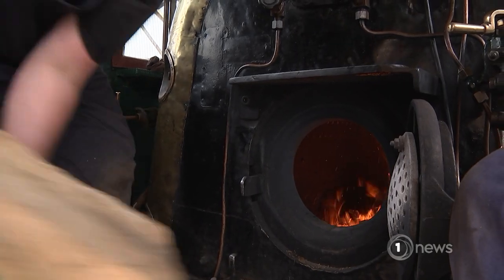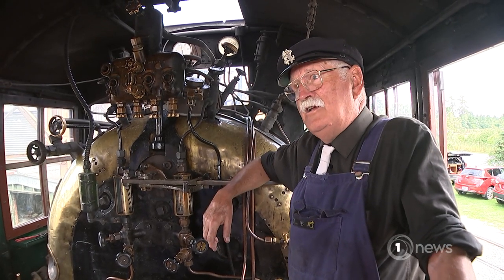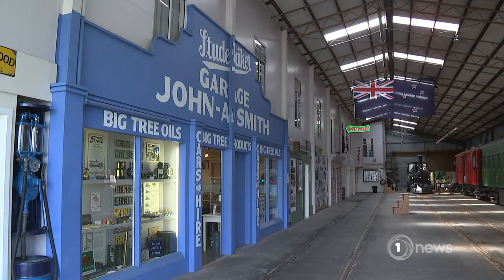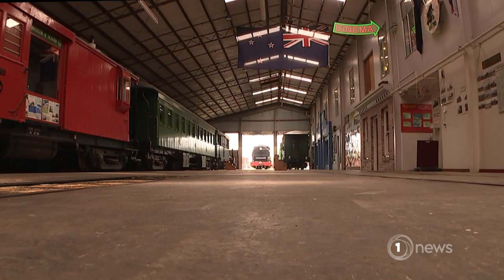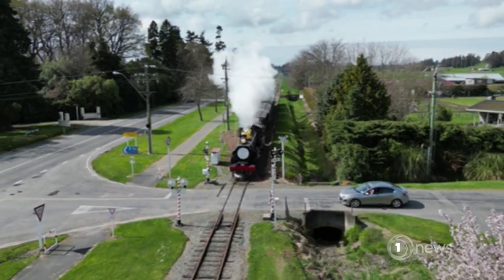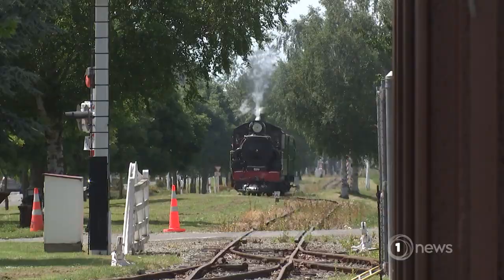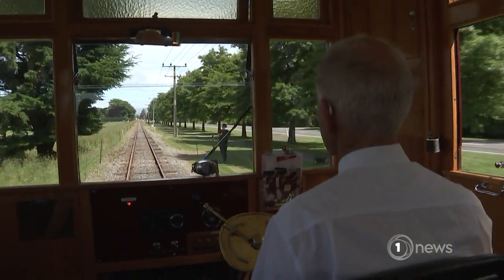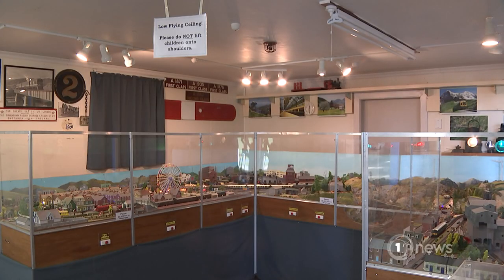Pleasant Point steam train drawing people from far and wide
The AB699 locomotive was destined for the scrap heap after the Fairlie branch line closed in 1968.